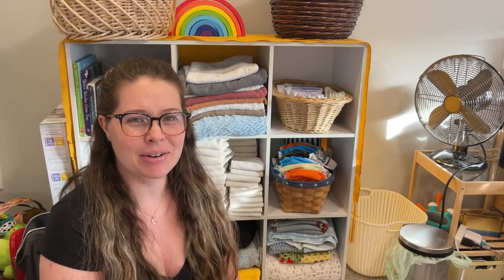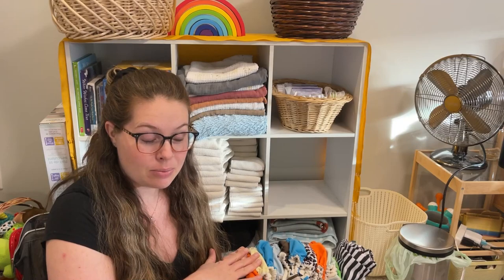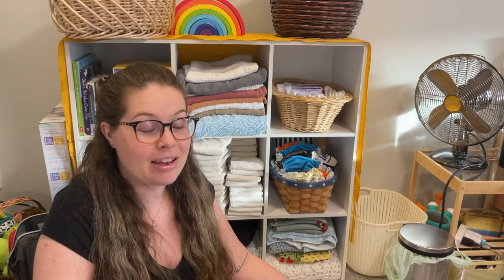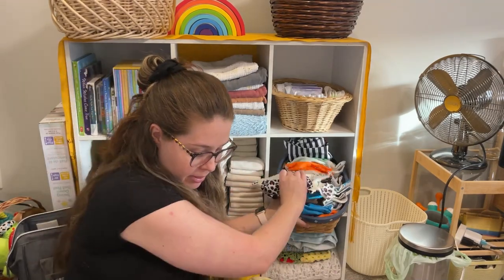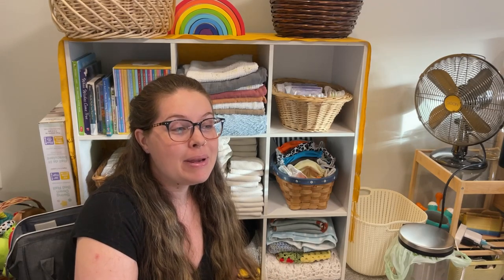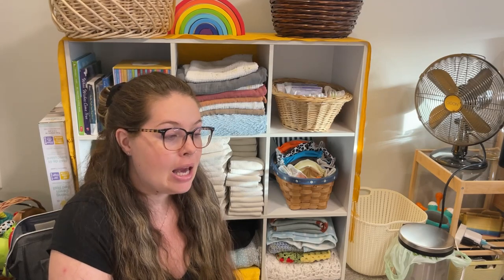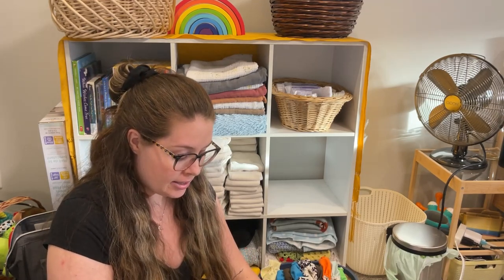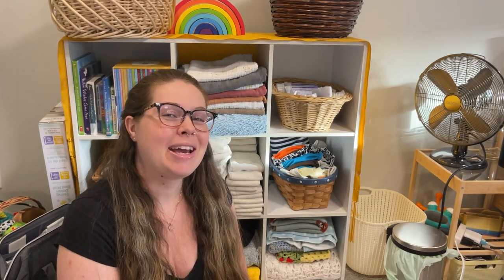All About Cloth Diapers - A Beginner Friendly Guide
Considering cloth diapers? Have questions about how practical it is to use? I've got you covered in this cloth diaper run down for beginners or those needing a refresher! Enjoy! Xx

↠Our Baby Registry

My wet bag